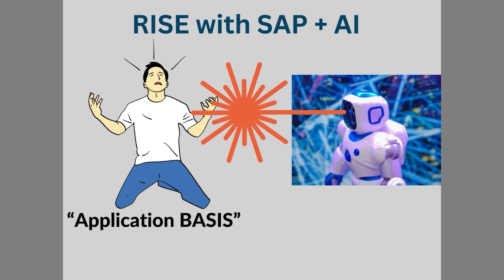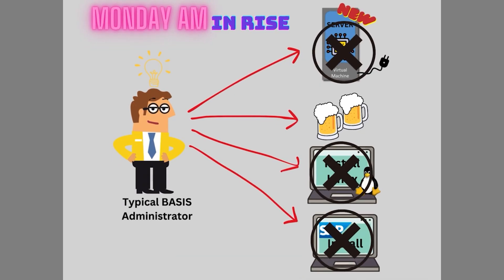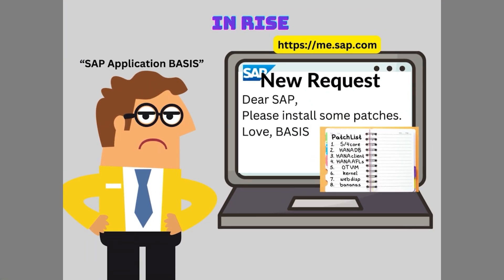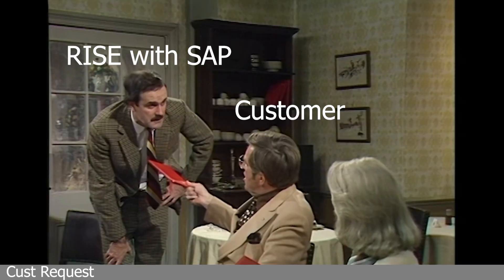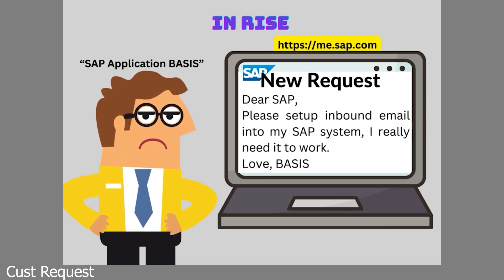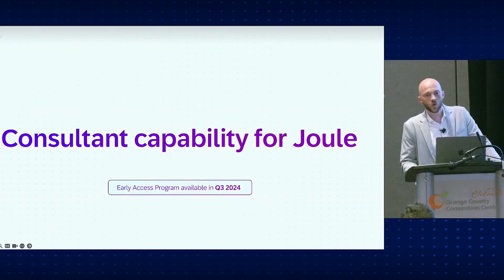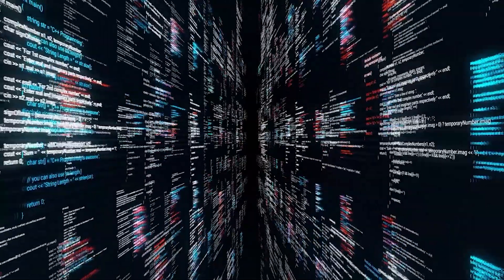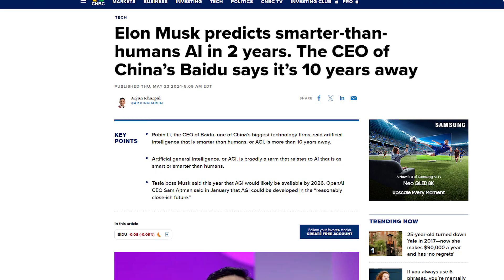How AI will change BASIS in RISE with SAP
In this part 3 video, I provide my view on how AI is going to change the way an SAP BASIS administrator will interact with SAP in a RISE with SAP landscape.
I take you through an ideal scenario where AI will speed up customer requests and potentially also remove some of the BASIS administrator's responsibility.